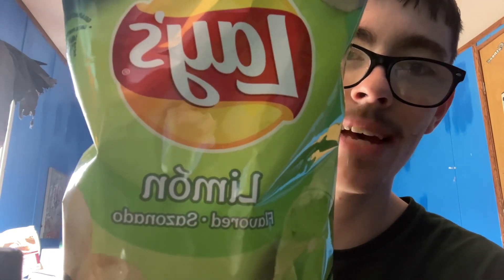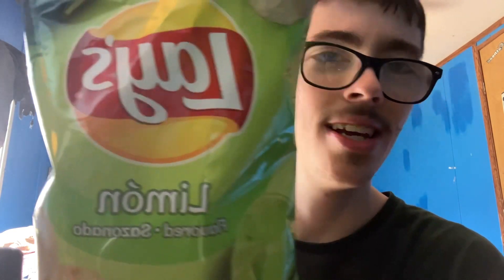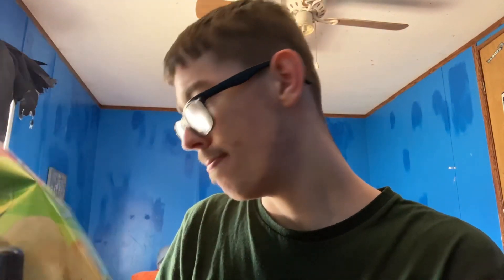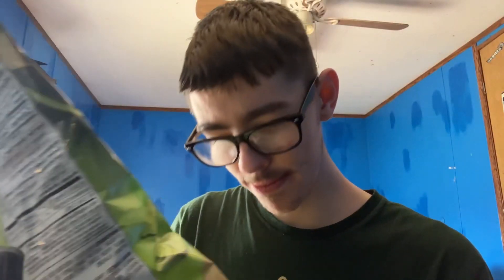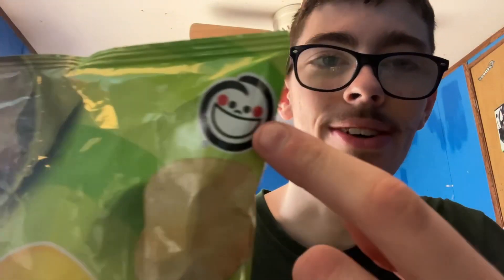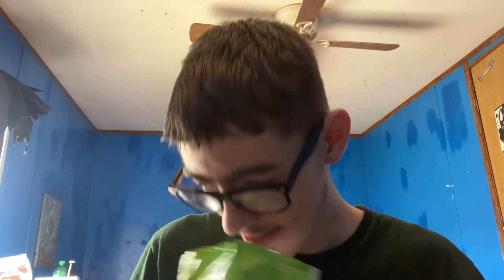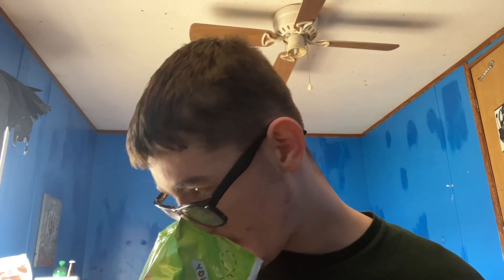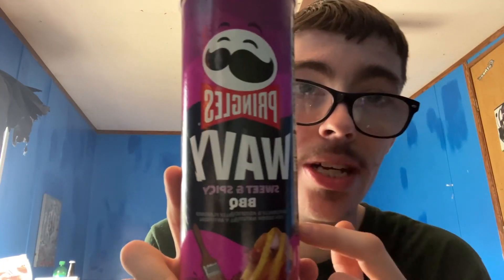Reviewing lays limon chips